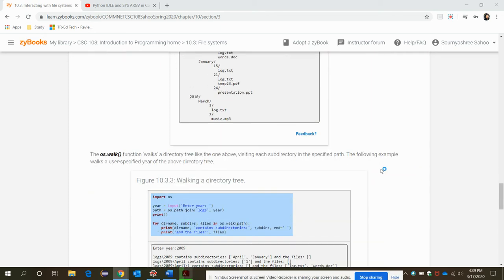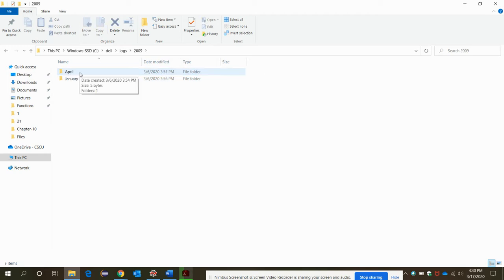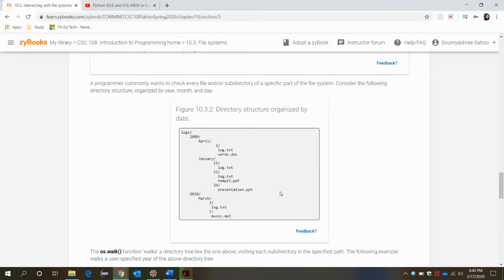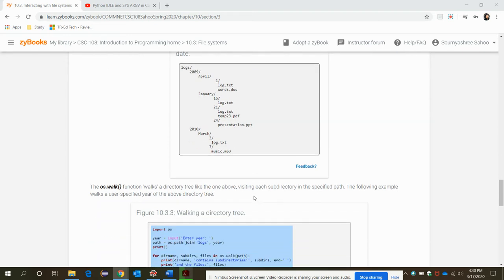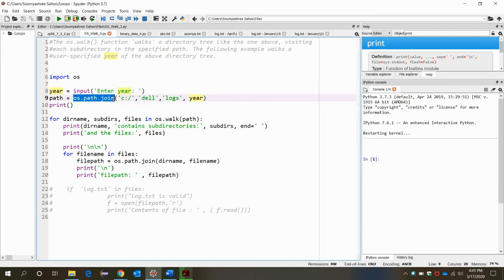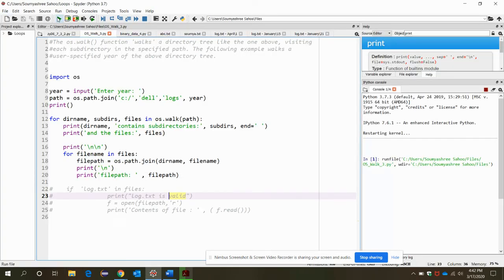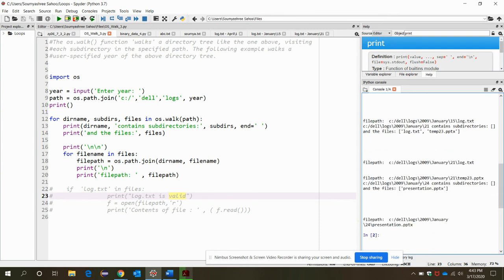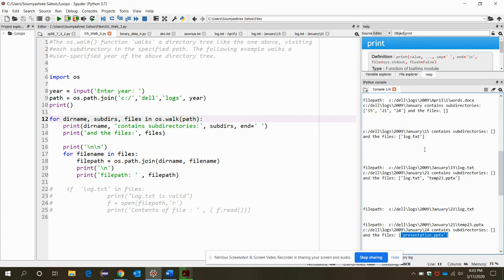os.walk()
The os.walk() function 'walks' a directory tree like structure in File systems , visiting each subdirectory in the specified path